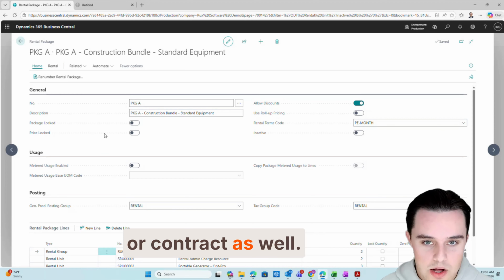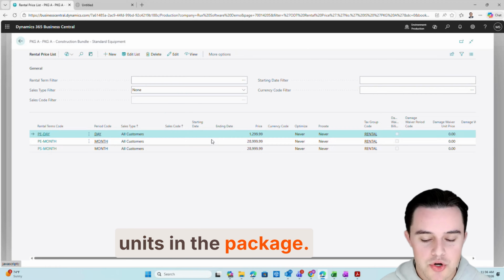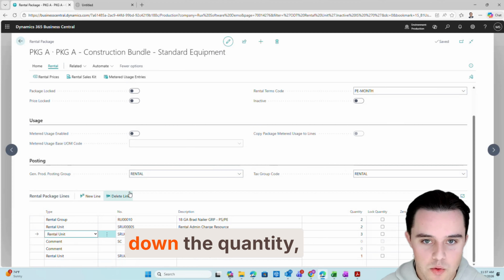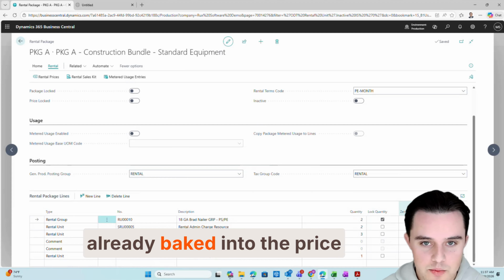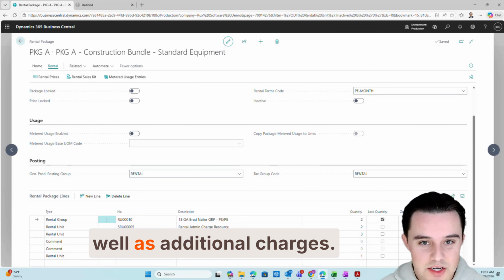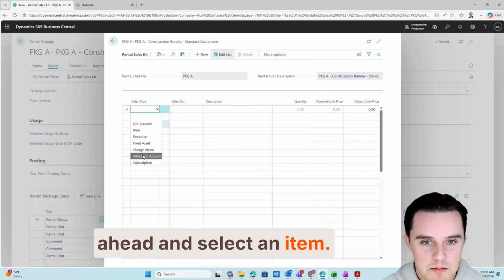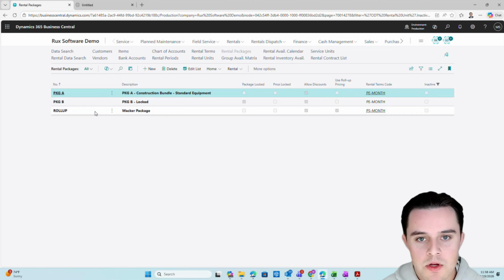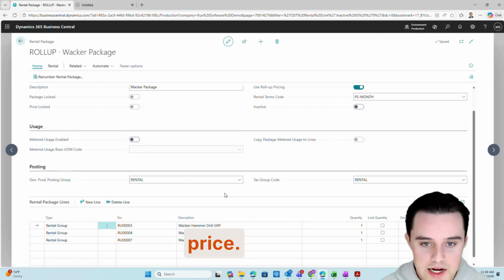Feature Friday Episode 18: Rental Packages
Still pricing equipment bundles line-by-line on every quote? Here's the package setup that bundles your frequently rented combinations into one-click pricing, so you can quote faster and upsell smarter. Because your customers shouldn't wait around while you manually key in the same package for the tenth time!

Welcome to Feature Friday Episode 18 - Rental Packages

𝗧𝗼𝗽𝗶𝗰: Rental Packages in D365 Business Central

💡 𝗣𝗮𝗶𝗻 𝗣𝗼𝗶𝗻𝘁𝘀 – 𝗪𝗵𝘆 𝗧𝗵𝗶𝘀 𝗠𝗮𝘁𝘁𝗲𝗿𝘀
🚫 Manually adding excavator + trailer + attachments to every quote wastes time
🚫 Inconsistent package pricing leads to margin erosion and confusion
🚫 Missing upsell opportunities because bundles aren't standardized
🚫 Training new sales reps on "what goes together" takes forever

🚀 𝗧𝗵𝗲 𝗙𝗶𝘅: 𝗥𝗲𝗻𝘁𝗮𝗹 𝗣𝗮𝗰𝗸𝗮𝗴𝗲𝘀
✅ 𝗣𝗿𝗲-𝗕𝘂𝗶𝗹𝘁 𝗕𝘂𝗻𝗱𝗹𝗲𝘀 – Create packages for your most common equipment combinations
✅ 𝗢𝗻𝗲-𝗖𝗹𝗶𝗰𝗸 𝗤𝘂𝗼𝘁𝗶𝗻𝗴 – Add entire packages to quotes instantly, no hunting for SKUs
✅ 𝗖𝗼𝗻𝘀𝗶𝘀𝘁𝗲𝗻𝘁 𝗣𝗿𝗶𝗰𝗶𝗻𝗴 – Package rates ensure margin protection across your team
✅ 𝗦𝗺𝗮𝗿𝘁 𝗨𝗽𝘀𝗲𝗹𝗹𝗶𝗻𝗴 – Surface recommended bundles that drive higher average deal size
✅ 𝗙𝗮𝘀𝘁𝗲𝗿 𝗢𝗻𝗯𝗼𝗮𝗿𝗱𝗶𝗻𝗴 – New hires quote like veterans from day one

🔍 𝗜𝗻 𝗼𝘂𝗿 𝗱𝗲𝗺𝗼, 𝘄𝗲 𝗲𝘅𝗽𝗹𝗼𝗿𝗲𝗱:
Building 𝗿𝗲𝗻𝘁𝗮𝗹 𝗽𝗮𝗰𝗸𝗮𝗴𝗲𝘀 for common equipment bundles
Setting 𝗽𝗮𝗰𝗸𝗮𝗴𝗲 𝗽𝗿𝗶𝗰𝗶𝗻𝗴 (rollup or price allocation) across different rental terms
Creating 𝗶𝗻𝗱𝘂𝘀𝘁𝗿𝘆-𝘀𝗽𝗲𝗰𝗶𝗳𝗶𝗰 𝗽𝗮𝗰𝗸𝗮𝗴𝗲𝘀 (construction starter kit, event setup bundle, etc.)
Using packages to drive 𝗵𝗶𝗴𝗵𝗲𝗿 𝗿𝗲𝘃𝗲𝗻𝘂𝗲 per transaction

👉 Follow our page to ensure you never miss a weekly feature.